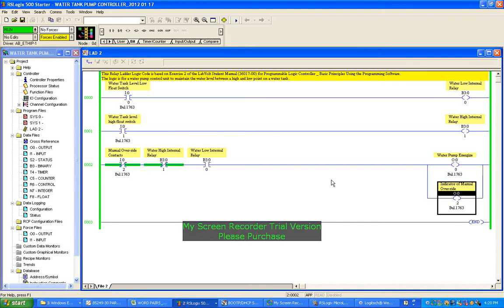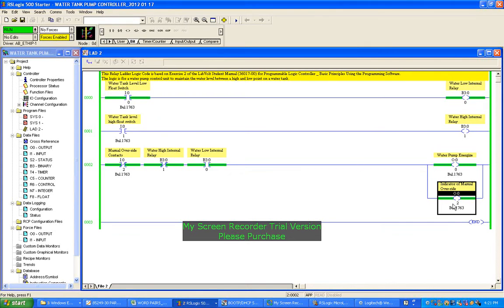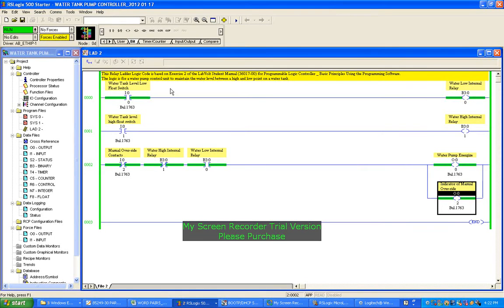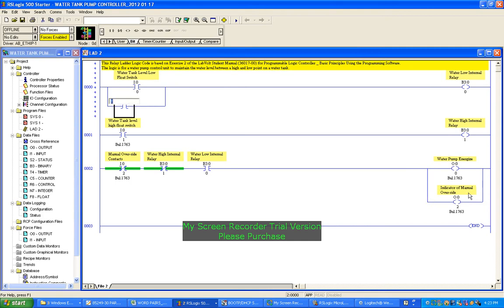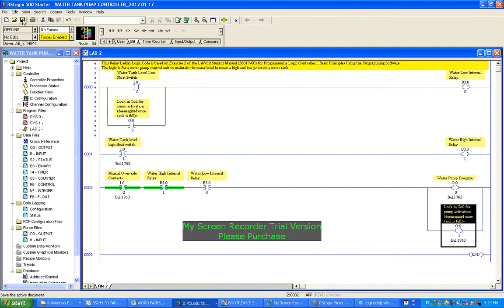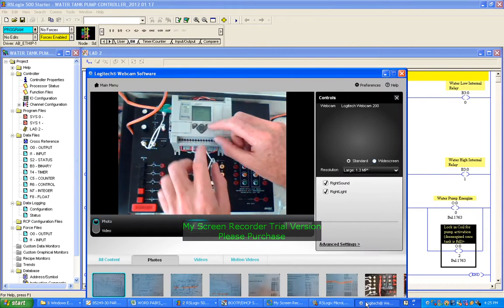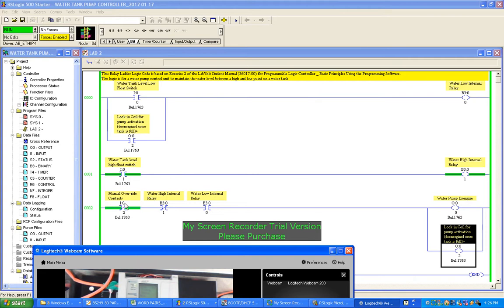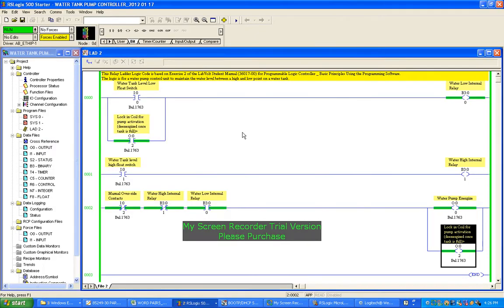PLC Programming_MicroLogix 1100_Water Pump Controller_Modifying Program and Retesting.wmv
PLC Programming the MicroLogix 1100 within the RSLogix 500 Programming Environment.

Project: Water Pump Controller to maintain water level between upper and lower level points.

Video Purpose: Step through modifications required after initial testing. Program download to PLC and retest.